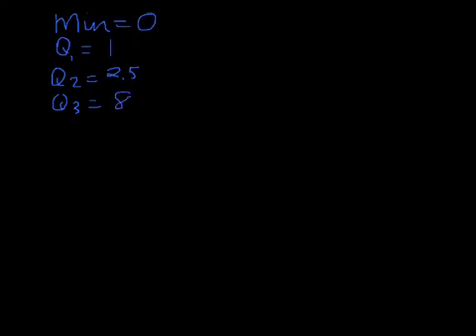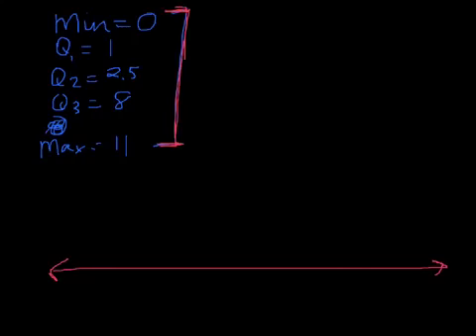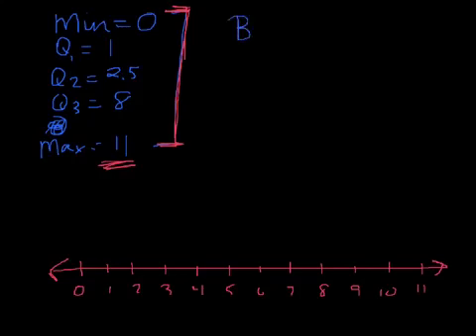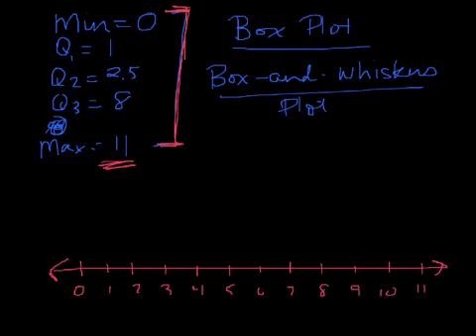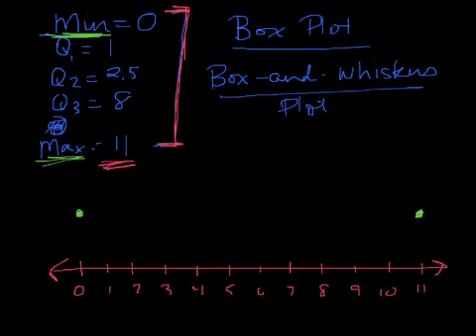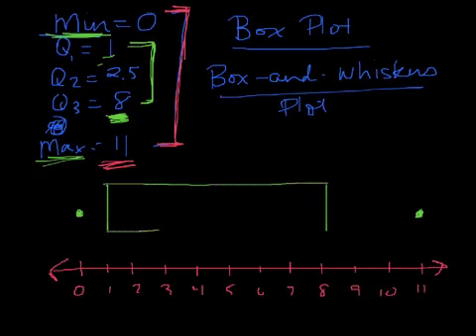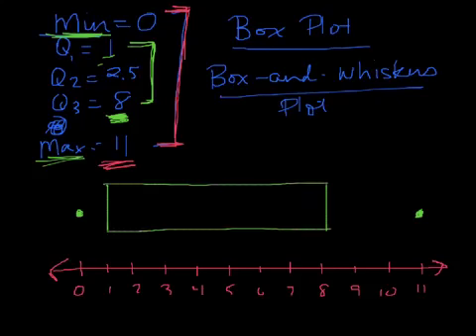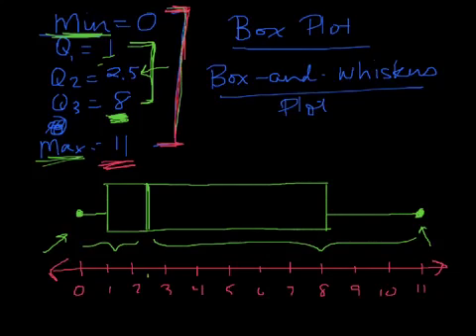Box and whiskers plot